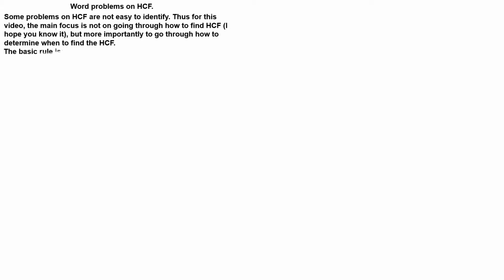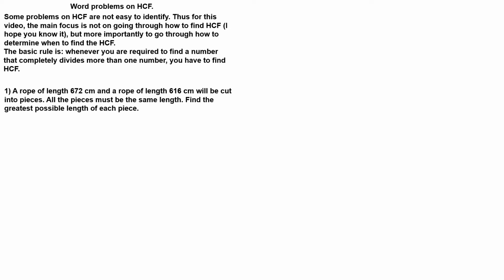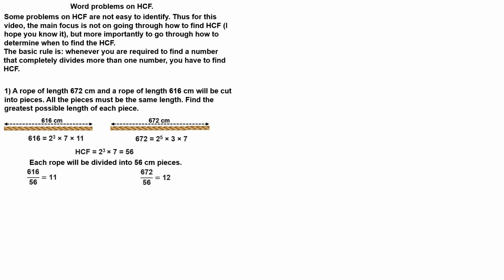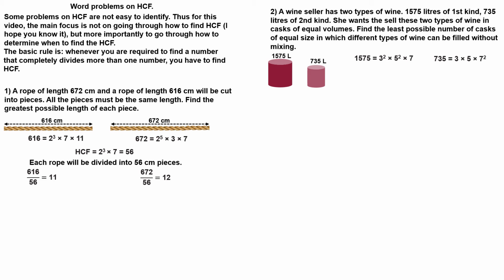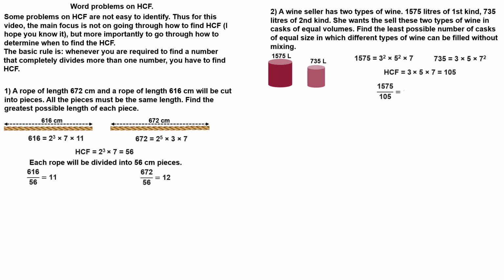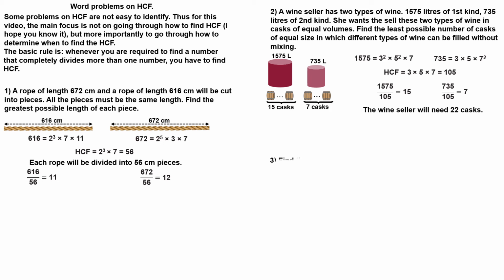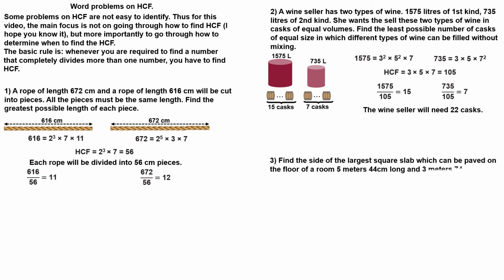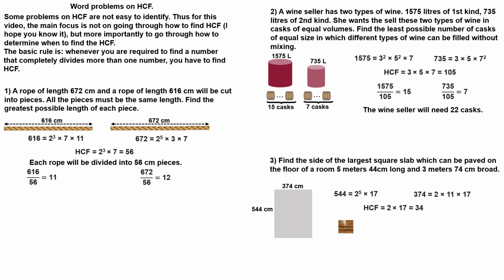How to Solve HCF Word Problems in Math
Do you find HCF word problems confusing? 🤔
In this lesson, you’ll learn how to solve HCF (Highest Common Factor) word problems step by step. We’ll go through real-life examples to show you how HCF is applied in practical situations, making math easier and more useful.
This video is perfect for:
✔️ Students preparing for school exams, GCSE, or IGCSE
✔️ Beginners who want a clear and simple explanation
✔️ Anyone who needs extra practice with HCF problems
👉 Watch until the end, pause to try the questions yourself, and check the detailed solutions to boost your confidence in math!